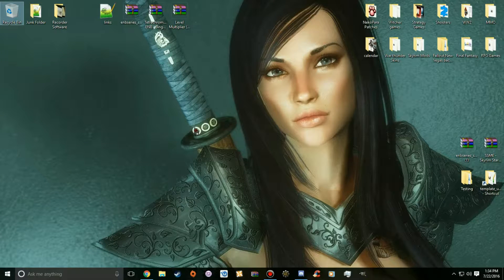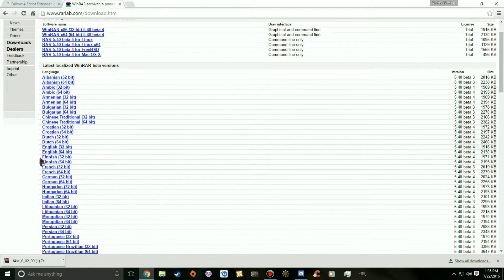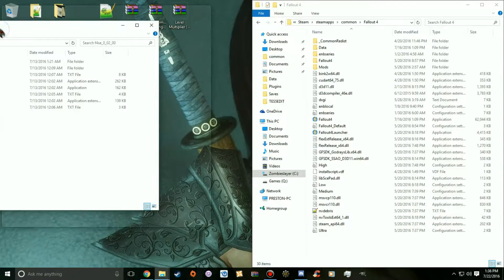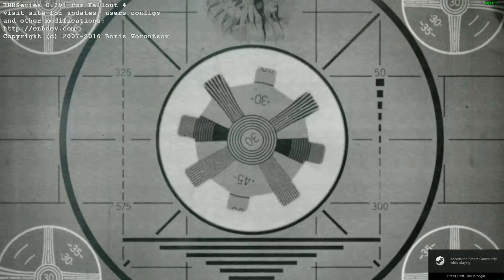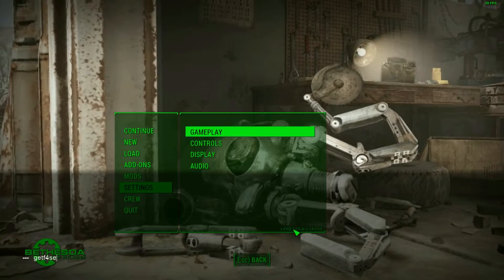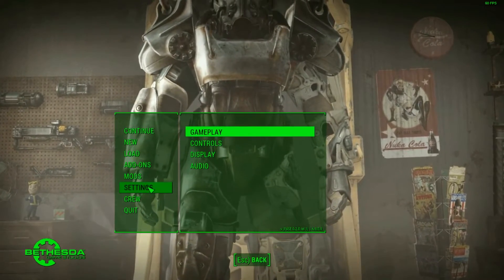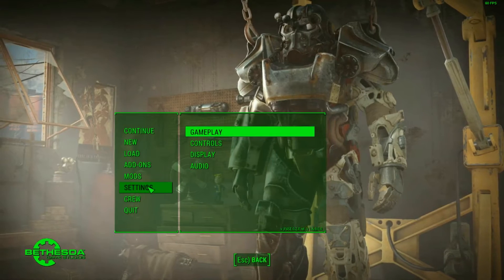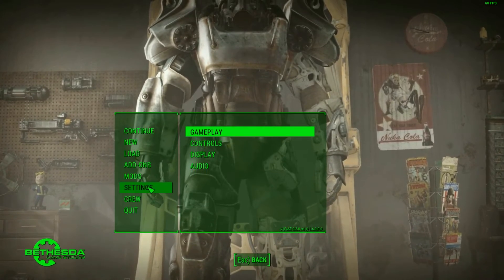Fallout 4 How To Install: Fallout 4 Script Extender (F4SE)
In this video I will tell you how to install the famous Fallout 4 Script Software that is used for a lot of mods and one of the most important software you need to use things you never thought about it Fallout 4.

Thank you for the support and the next video is probably going to be my longest video due to the fact I'm going to make an Ultra Graphic Tutorial for Fallout 4. So don't forget to look out for that and hit the link button and Subscriber so you don't miss new content:D